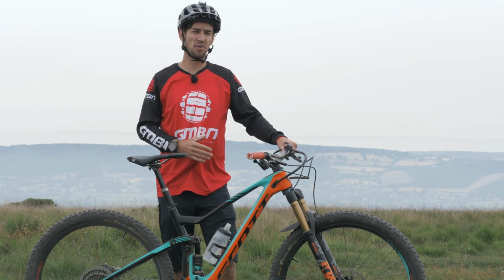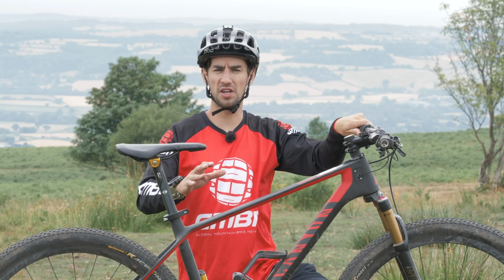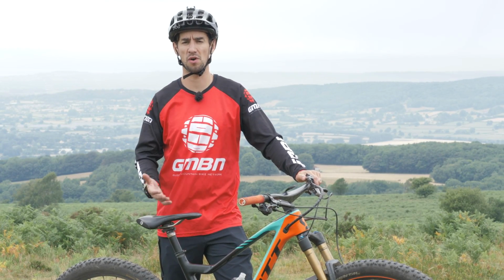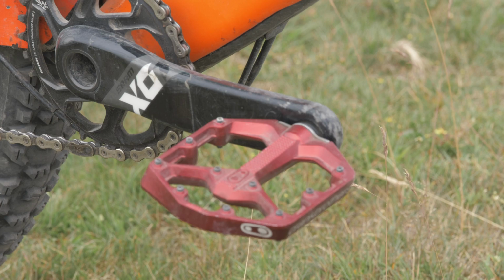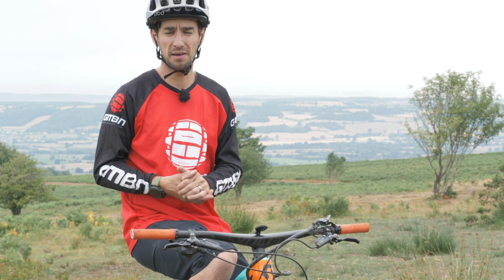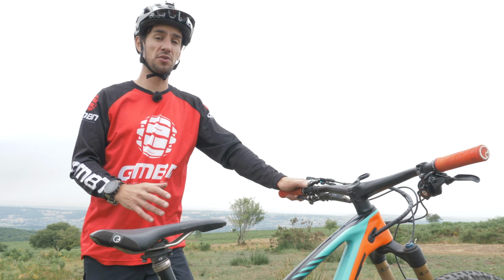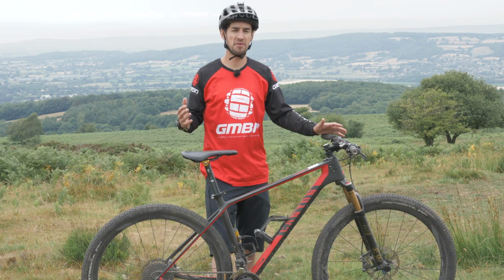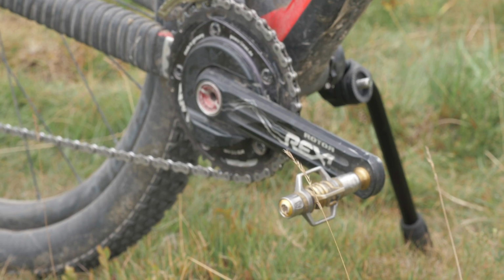Ride Your Mountain Bike In Comfort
Riding your mountain bike for a long time can be uncomfortable, but it doesn't have to be. There are a few simple ways to alleviate an uncomfortable saddle, deal with knee, arm and hand pain. Neil shows you a few simple ways you can tweak your bike to make the position more comfortable for you.

If you'd like to contribute captions and video info in your language, here's the link 👍